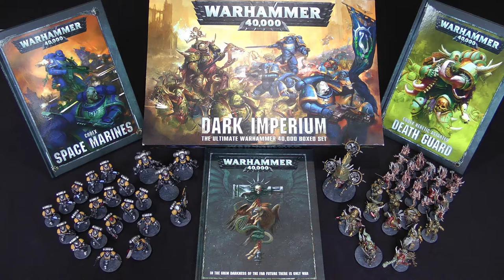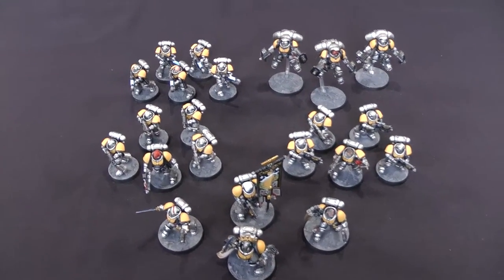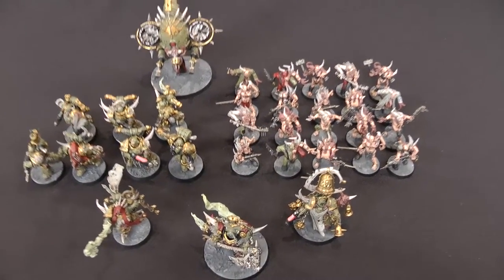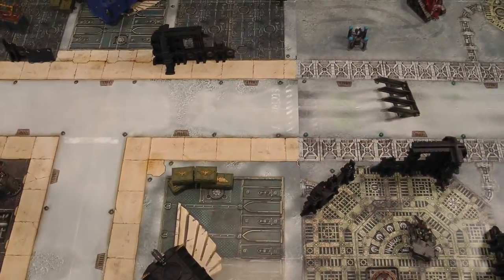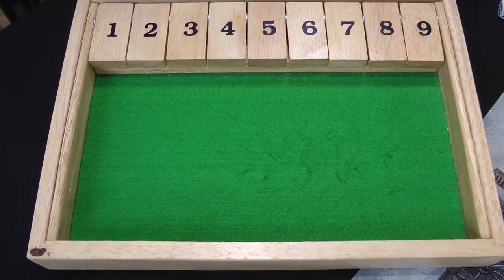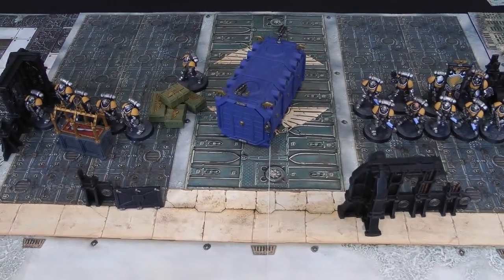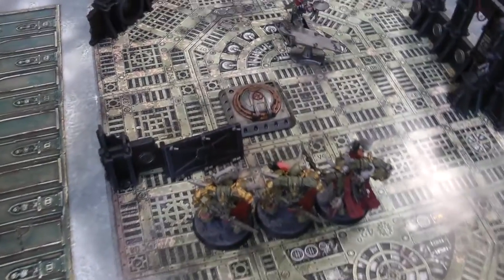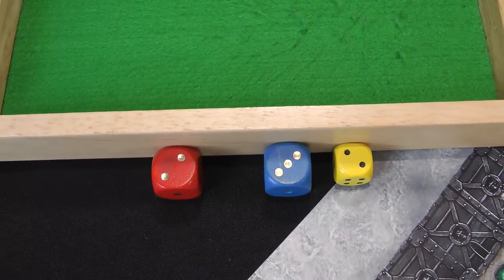Dark Imperium & [old] Space Marine Codex! Beyond Warhammer 40,000: Conquest Episode 3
With the arrival of Issue 63, the collection from Warhammer 40,000 Conquest now includes all of the miniatures from the Dark Imperium starter box. In this video the Donkeys play out the basic scenario from the main rulebook with these forces, and also add in the new (2019) Space Marine Codex, to see if the updated rules give the Silver Templars a boost compared to the older rules still in use in the magazine.